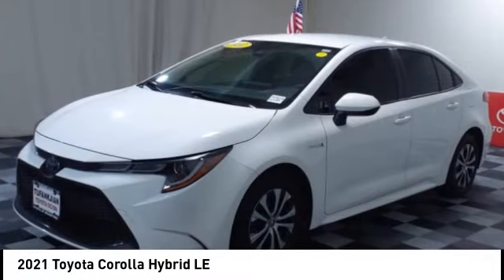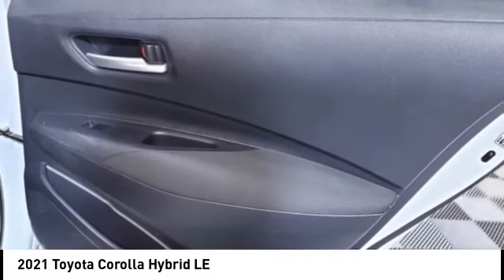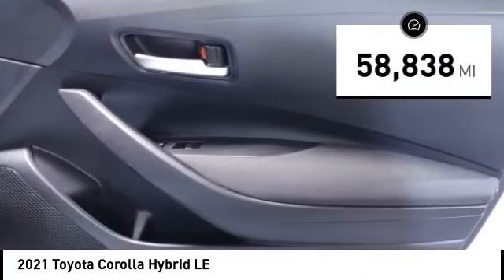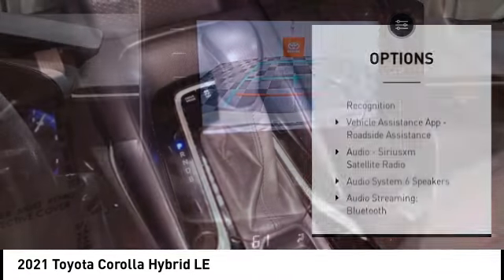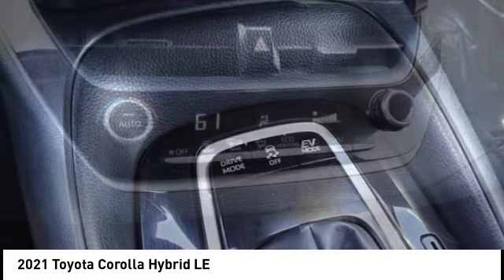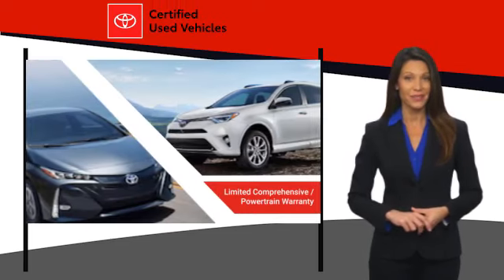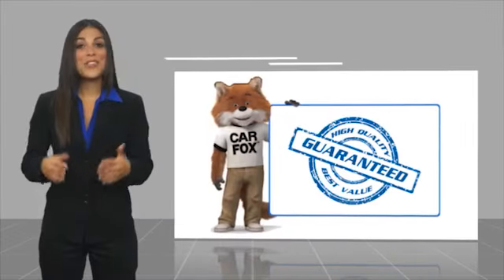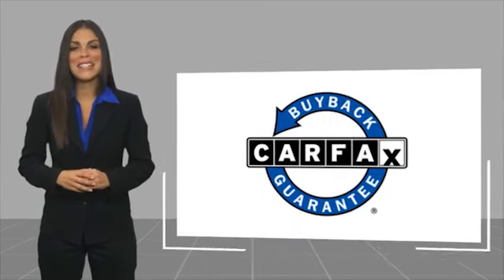2021 Toyota Corolla Hybrid T47427A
2021 Toyota Corolla Hybrid LE

1.8L DOHC 16V VVT. Clean CARFAX. Super White 2021 Toyota Corolla Hybrid LE FWD CVT 1.8L DOHC 16V VVT Recent Arrival!